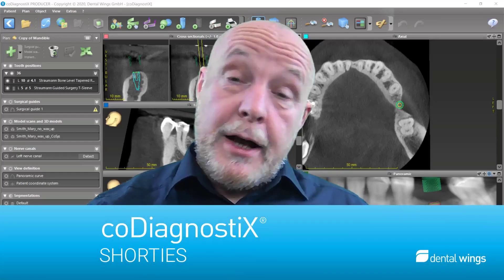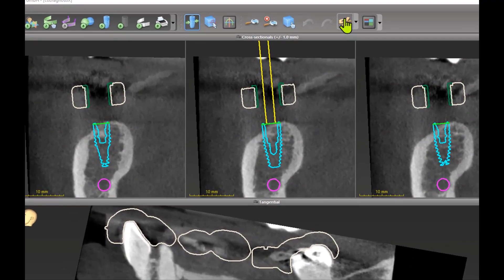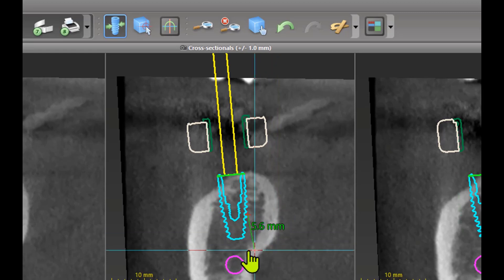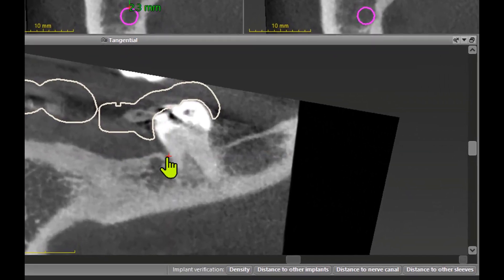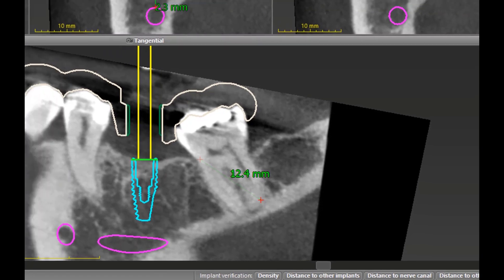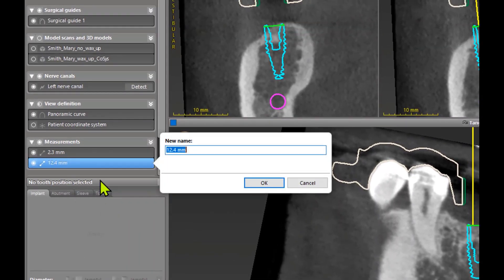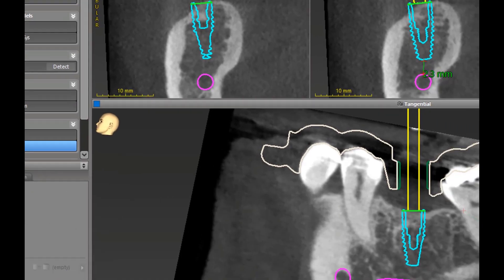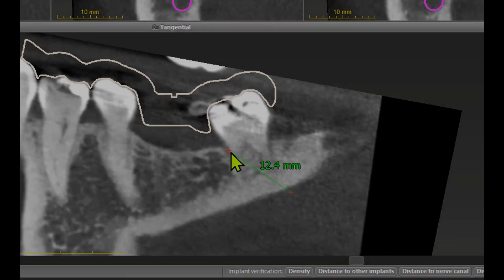coDiagnostiX Distance Measurements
Tips and tricks for coDiagnostiX. Learn how to measure distances in coDiagnostiX.